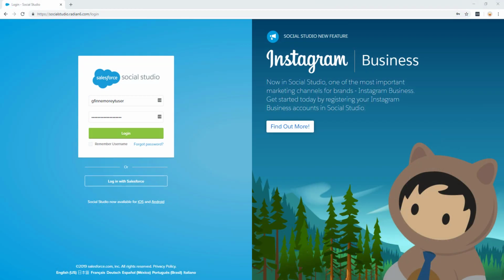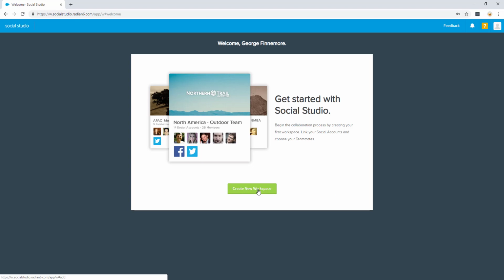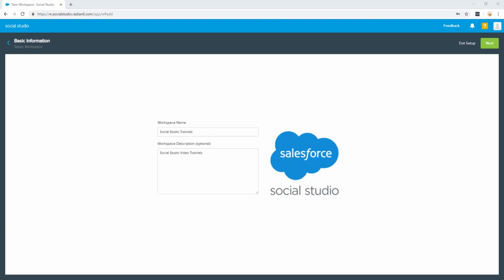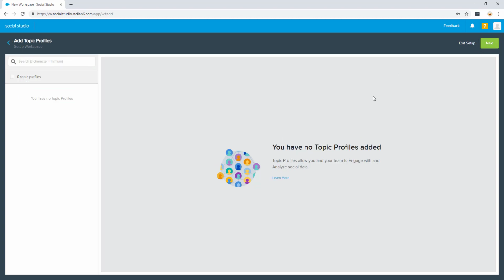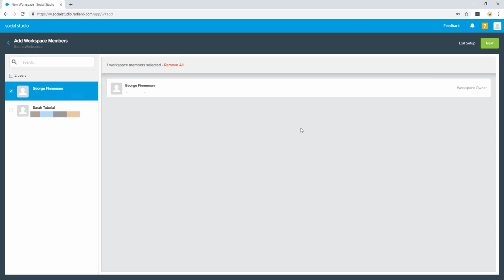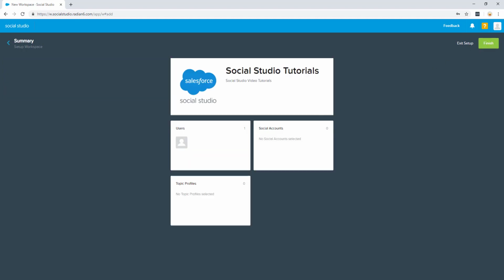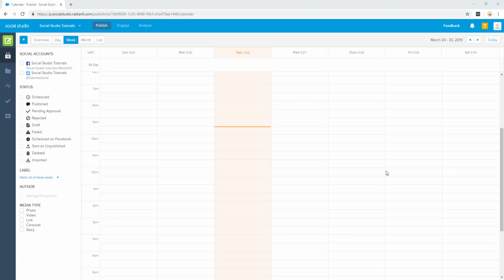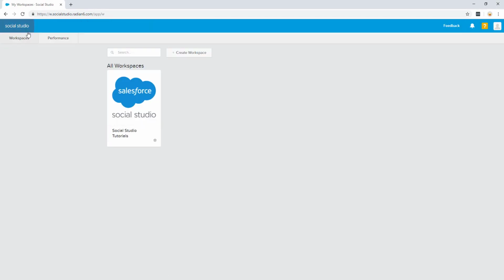How to Create a Workspace in Social Studio | Salesforce Marketing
Walk through how to create a workspace in Social Studio